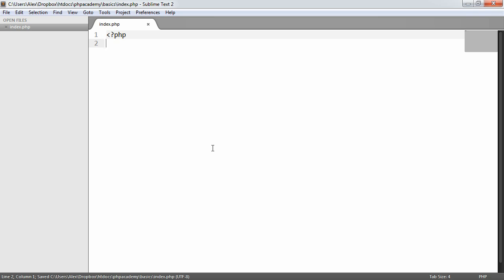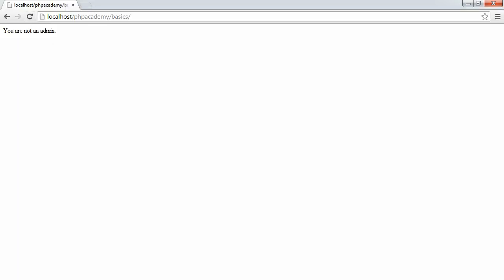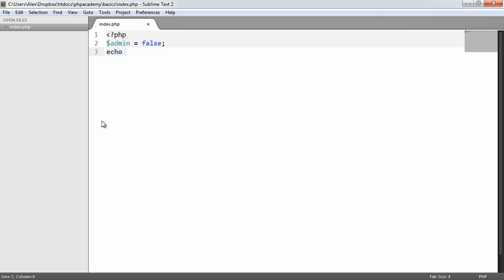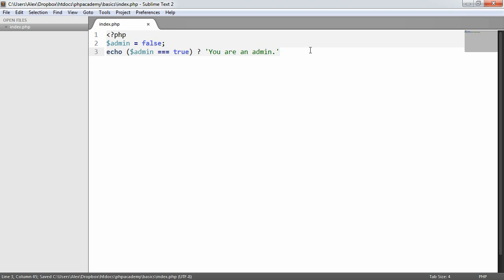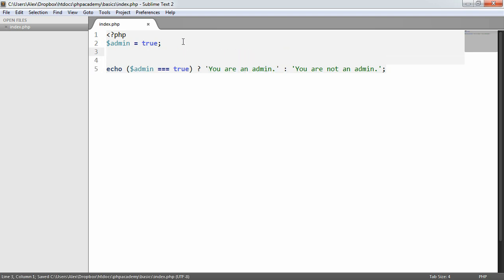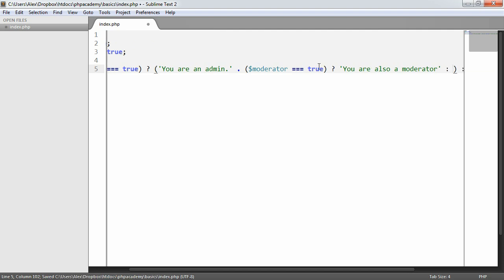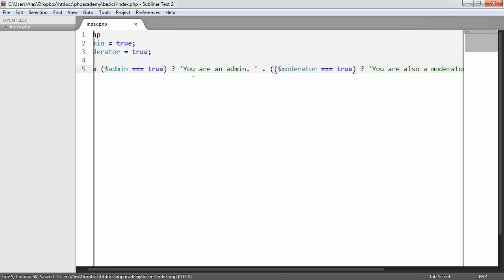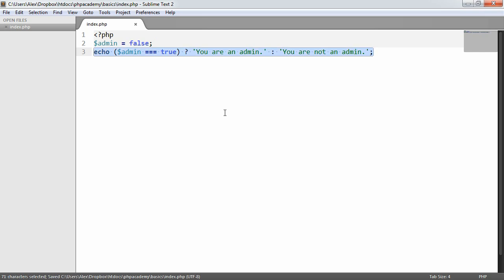Learn PHP: Ternary operator